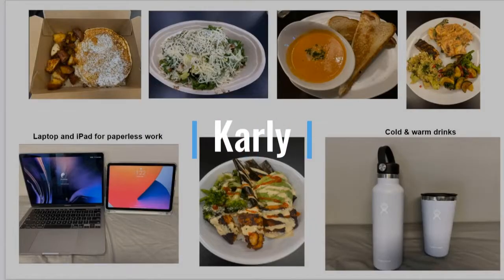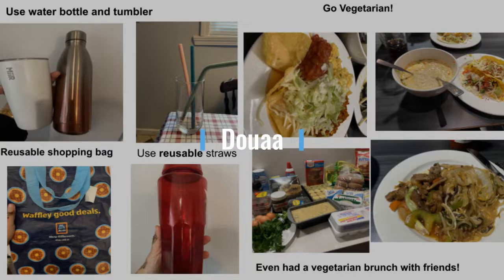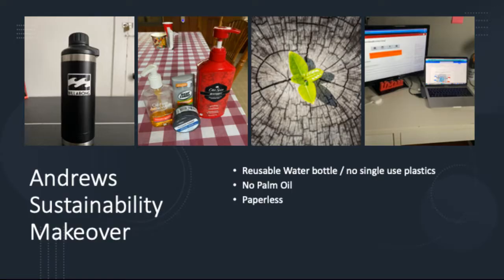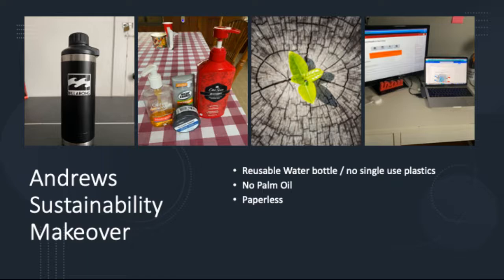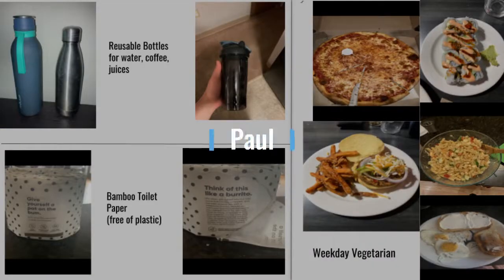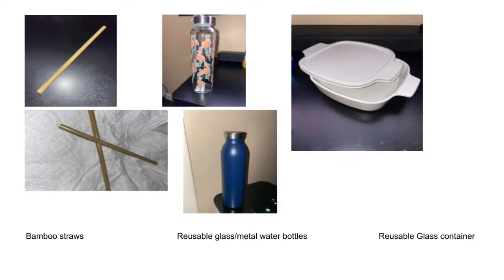Sustainability Makeover Project, Section 1, Team 6, May 2022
In this video we dive into the journeys of our members in taking 3 more sustainable changes for the semester.